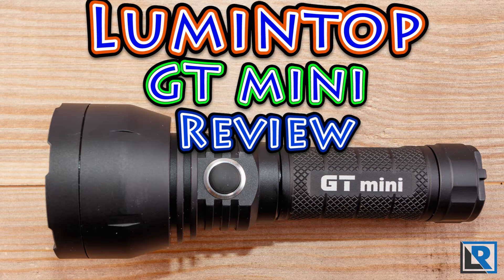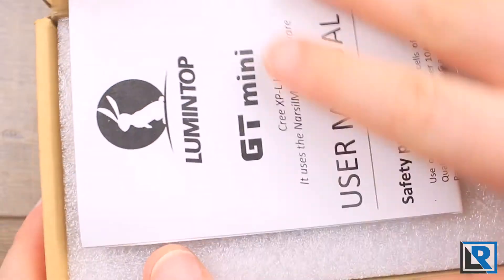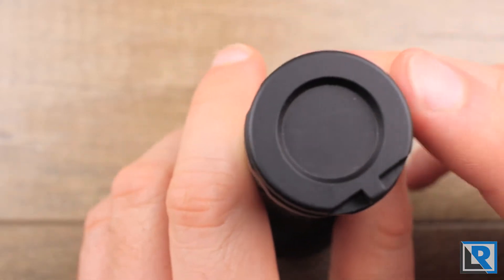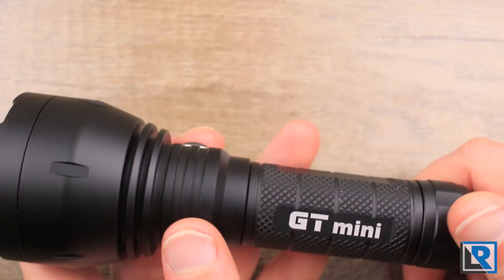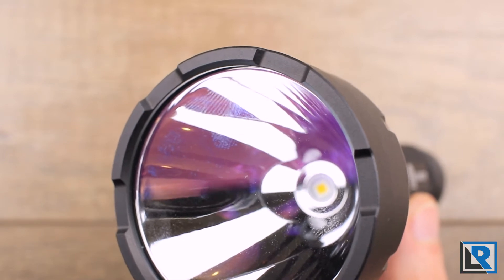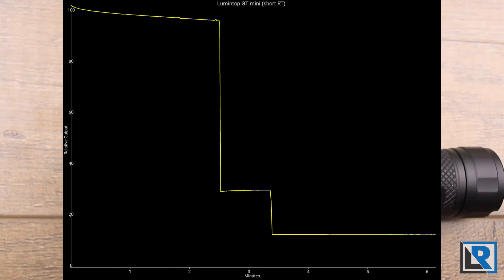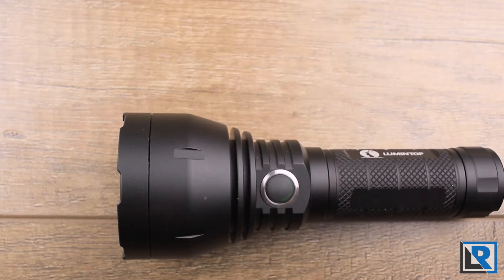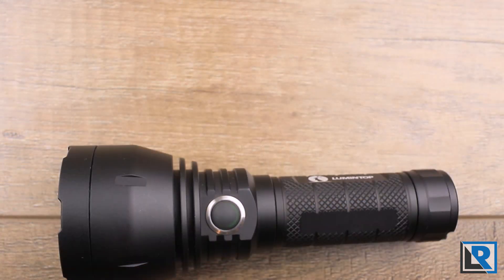Lumintop GT mini (18650 Thrower Discount Available)